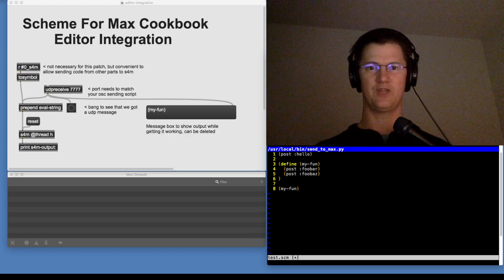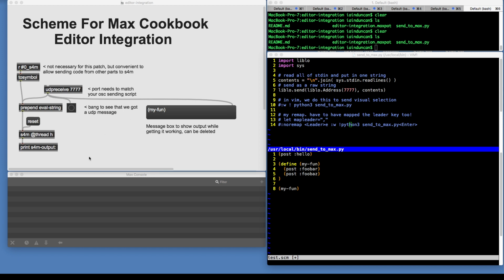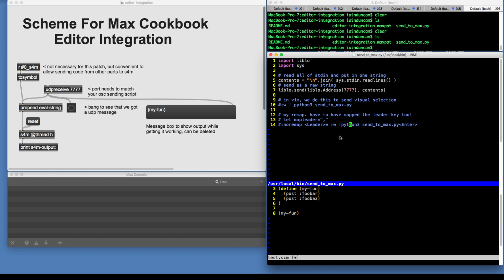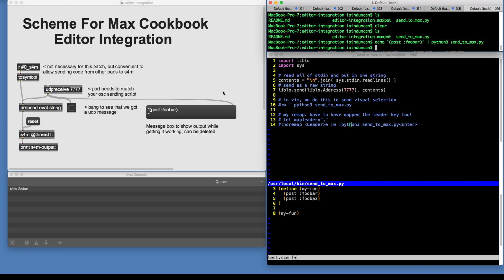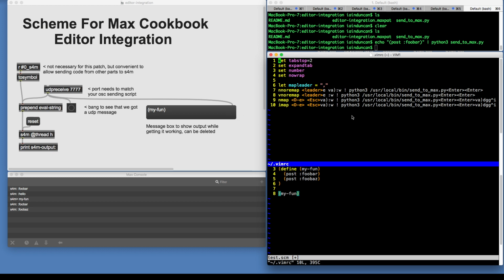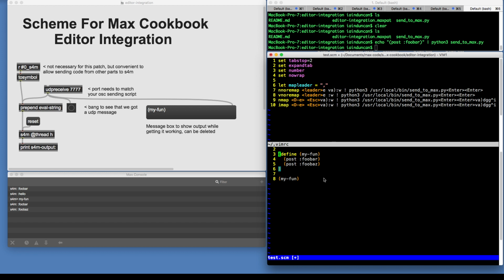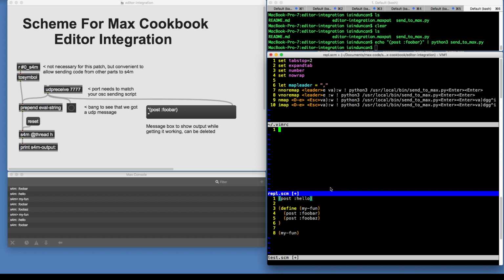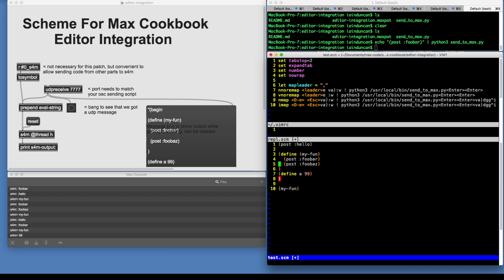Scheme For Max Cookbook - Editor Integration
A cookbook example of how to setup your editor to send Scheme code to Max over the network from Vim. This enables using Vim as a rich editor and REPL. It could be easily adapted to other editors, and if you do so, please let me know so we can add to the recipe. (Note: I discuss an issue near the end that has been solved now in the cookbook entry - we can eval multiple s-expressions by surrounding the string at the Python stage with a "(begin. )".

Author: Iain CT Duncan - Scheme for Max
Scheme for Max builds on work by:
Dr Bill Schottstaedt - S7 Scheme
Dr Heinrich Taube - Common Music